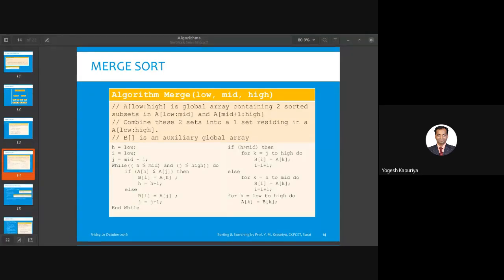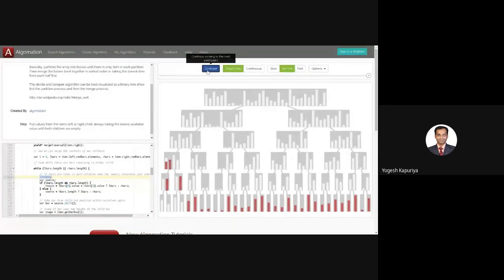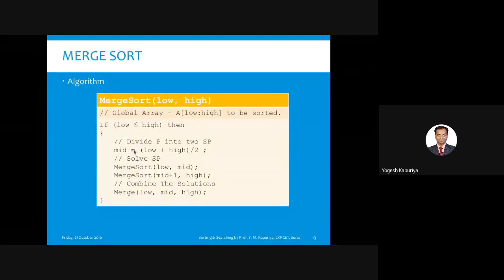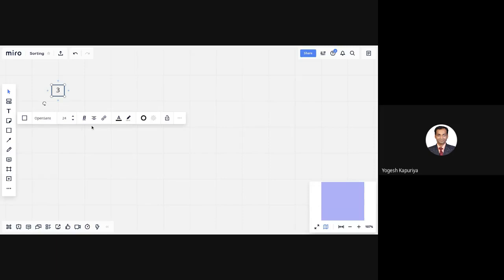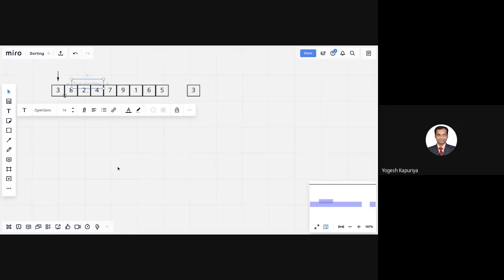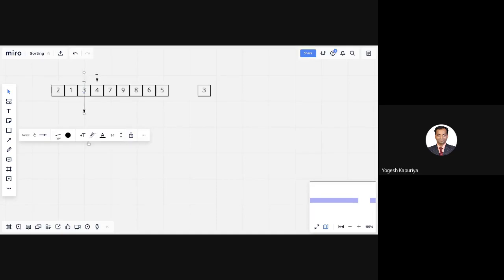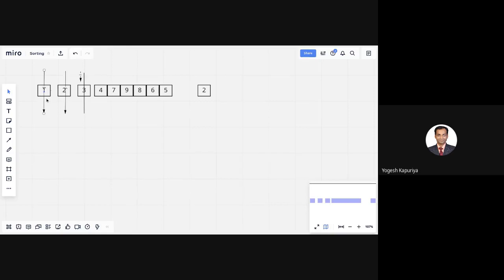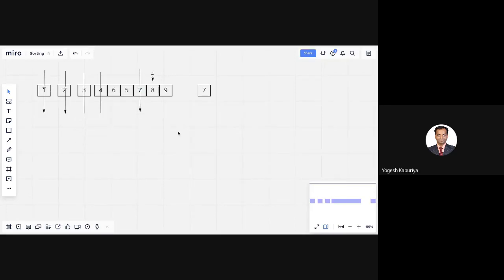Quick Sort | Data Structures